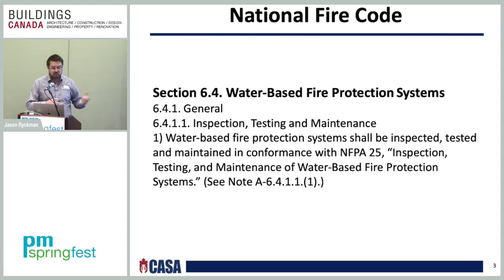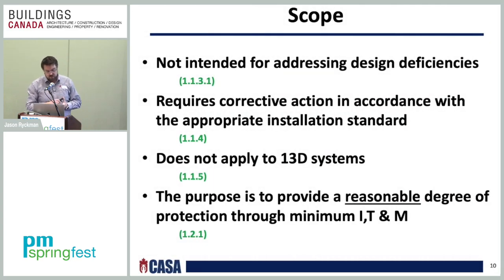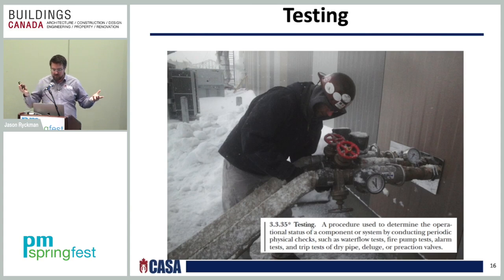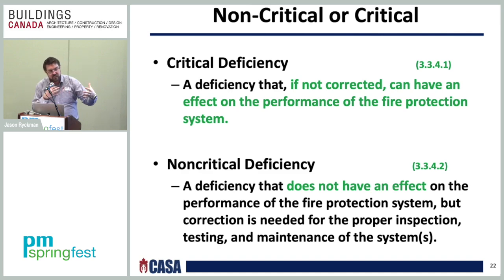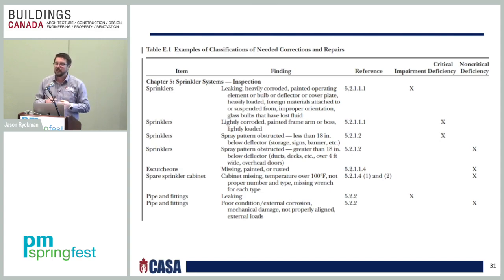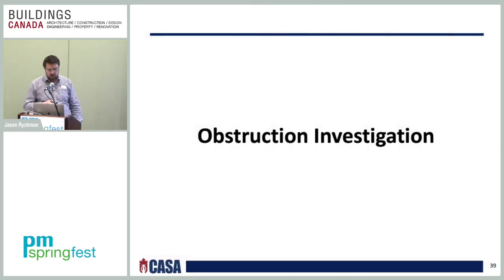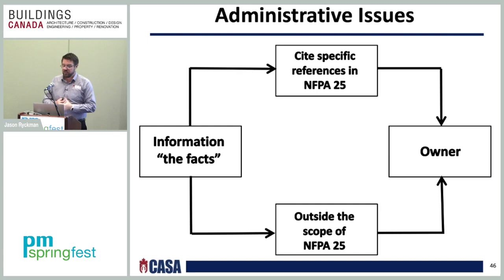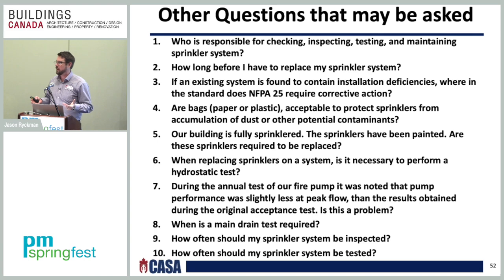Why Risk Liability How to Inspect, Test and Maintain your Fire Sprinkler System